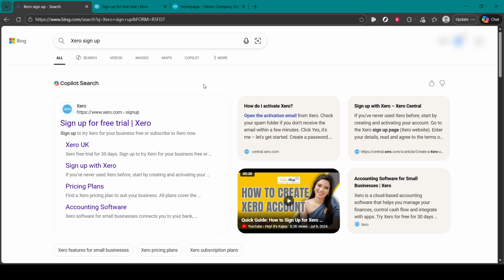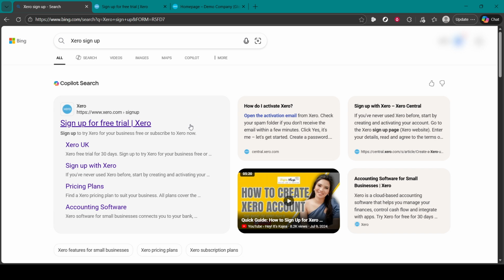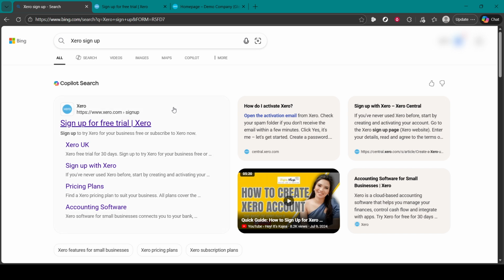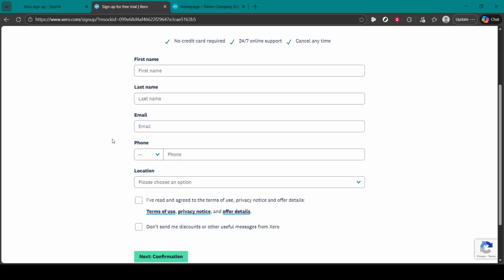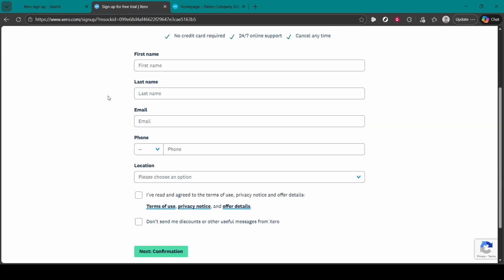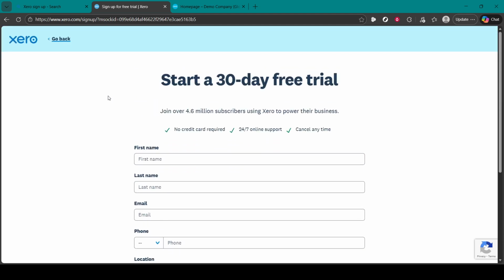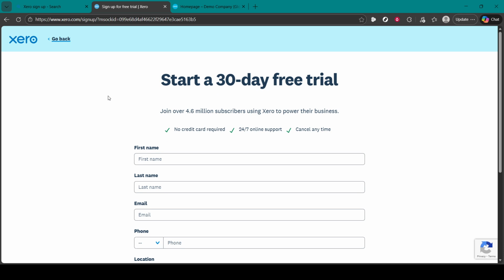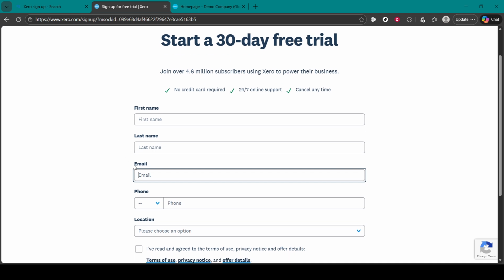How To Login To Xero Account (Easiest Way)(2026 Guide)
Struggling to access your dashboard or stuck on the authentication screen? In this 2026 updated tutorial, I show you the easiest way to login to your Xero account safely and securely. Whether you are a business owner or a bookkeeper, knowing how to navigate the modern login portal and manage your security settings is essential for protecting your financial data during the current fiscal year.

We walk through the official 2026 login process, including how to handle Multi-Factor Authentication (MFA) and what to do if you've forgotten your password. You will learn the difference between the standard login and the Xero Central portal, and the best way to stay logged in on trusted devices to save time. This professional guide is optimized for the latest software versions to help you get back to your business financials in seconds.